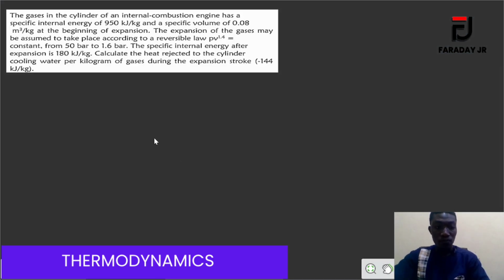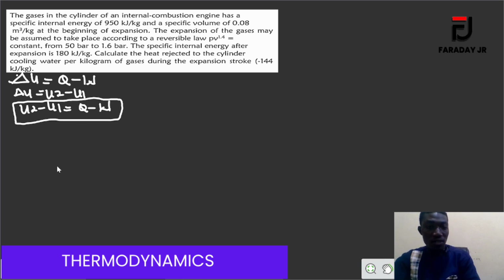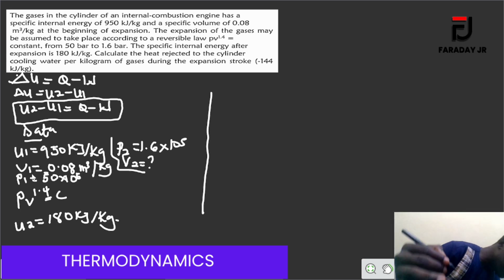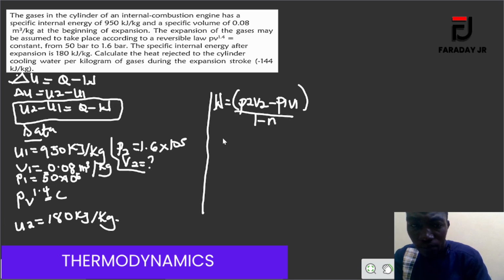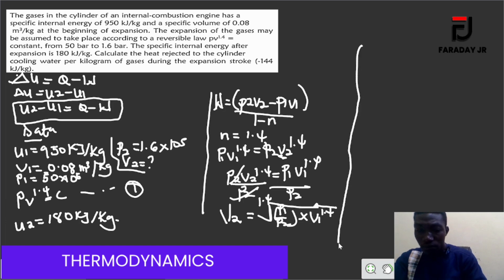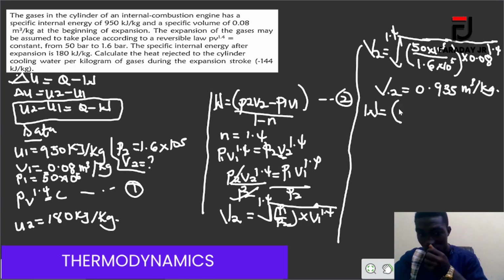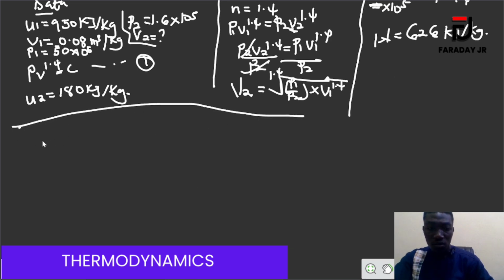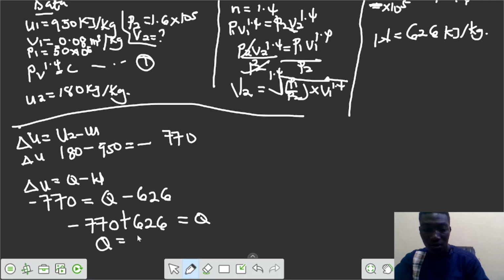Steady Flow Energy Equation | Heat Transfer in Expansion – Worked Example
In this video, we solve a worked example using the Steady Flow Energy Equation (SFEE) in thermodynamics, focusing on heat transfer during the expansion process.

The gases expand in an internal combustion engine following a polytropic process (pV¹·⁴ = constant), and we analyze the energy interactions during the expansion stroke.

In this tutorial, you will learn:

What the Steady Flow Energy Equation (SFEE) is
How to apply SFEE to thermodynamic systems
Understanding expansion processes in engines
Role of internal energy change
How to calculate heat transfer (heat rejected)
Step-by-step solution of the problem

This topic is essential for students studying:

Mechanical Engineering
Electrical Engineering
Chemical Engineering
Thermodynamics